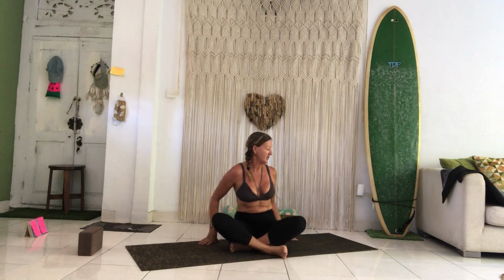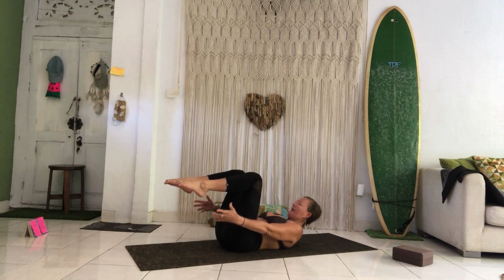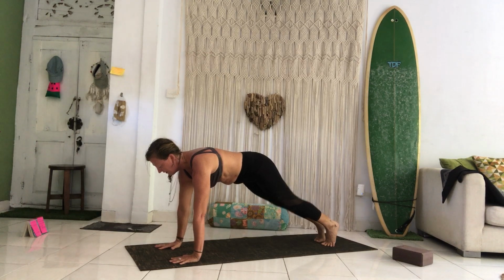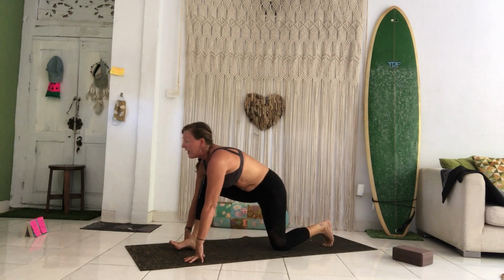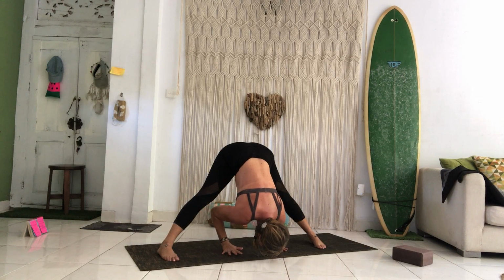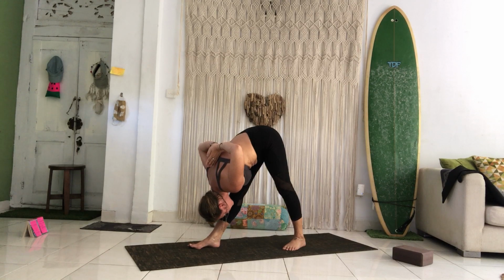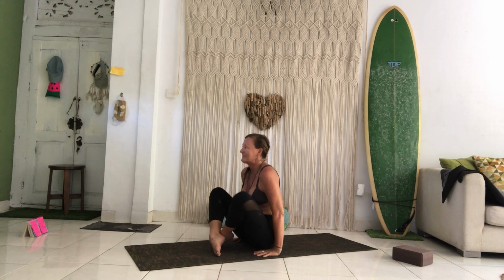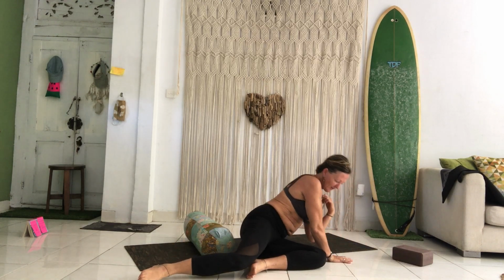Perfectly Imperfect Yogis How to Vinyasa flow 1 Hour Practice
Perfectly Imperfect Yogis one hour Vinyasa Flow led practice
Perfectly Imperfect Yogis shares with you how to sustainably weave the practices of breath yoga and meditation into your busy life for more joy & happiness.

Meet Kit Cat entrepreneur, committed yogi, sharer of practice, mentor, coach, leader of retreats masterclasses, workshops and Yoga India Adventures!

Best Selling Author, Breathe Bend Sit Sustain, Yoga Journal, Joy & Happiness Planner.

My hope is to inspire students to weave the practices of breath, yoga & mediation in to their lives to live with purpose, health, joy & happiness

Lets hop on the rubber rectangle, find joy in your journey, warmth in your heart and a sense of true belonging as we breathe bend & sit our way towards the happiest healthiest version of you!

Yoga is just a practice
That becomes a habit
That changes your life

xxxkit❣️